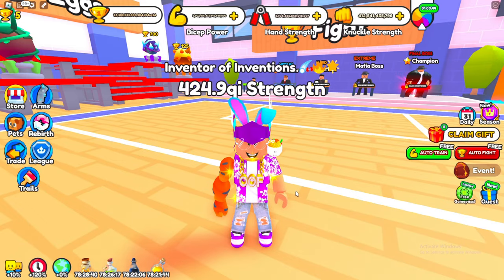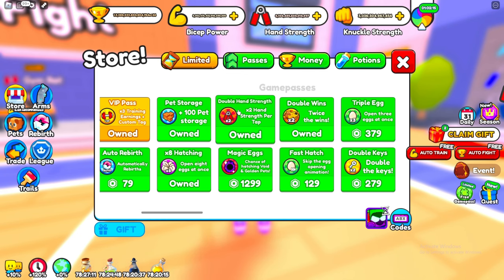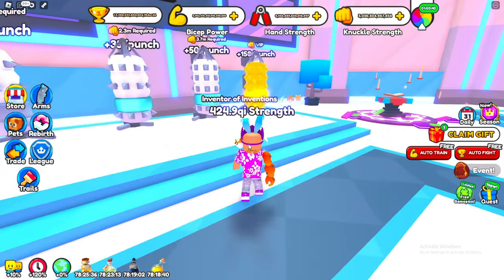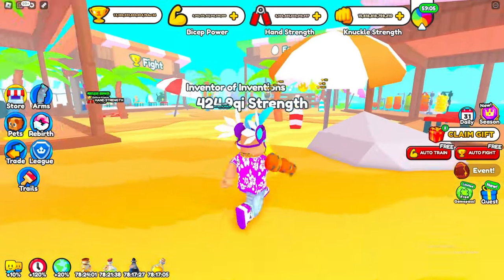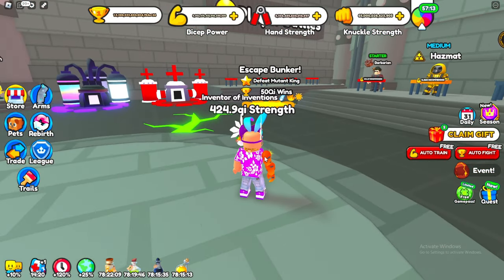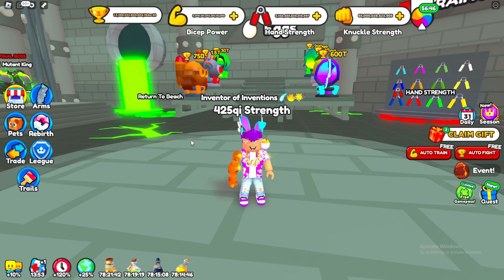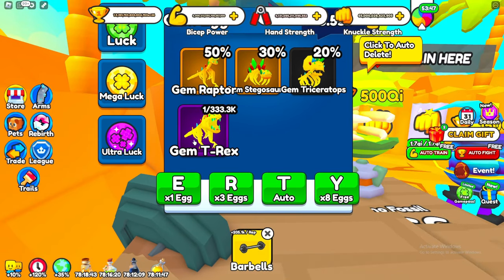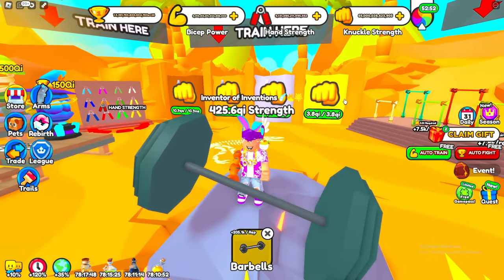How To Get Wins And Strength Fast In Roblox Arm Wrestle Simulator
**EDITOR!**
darteddefeatlez

**GAMES PLAYED!**